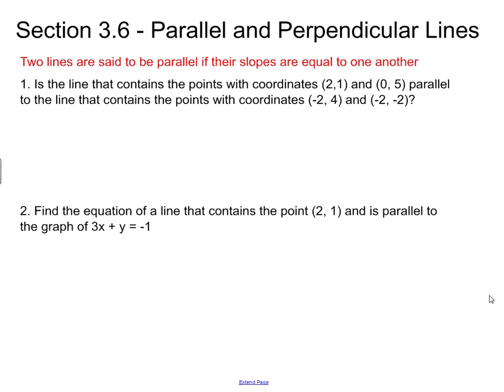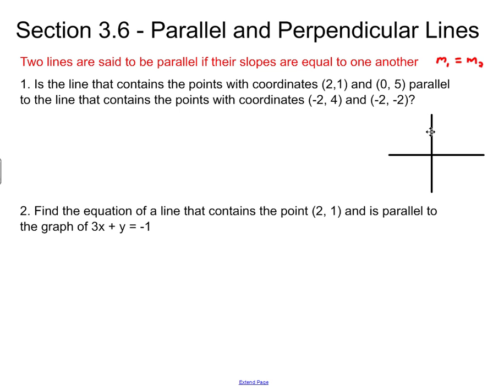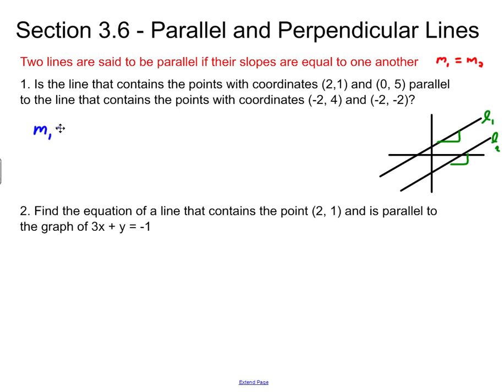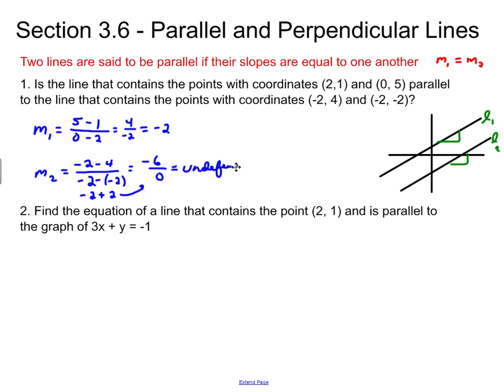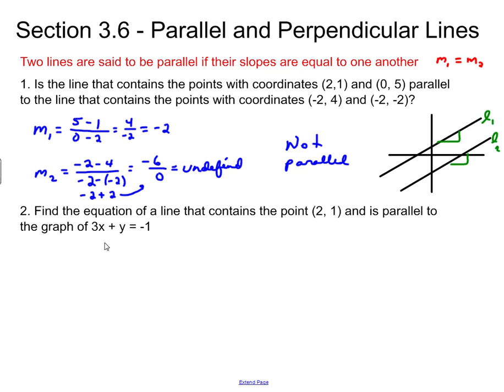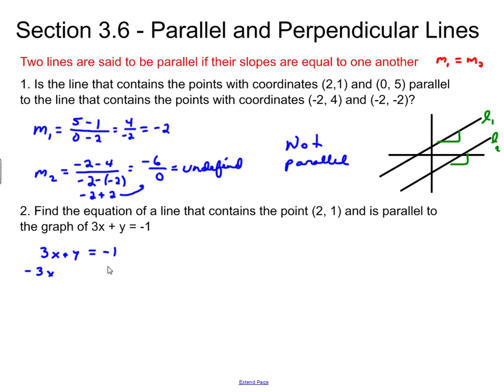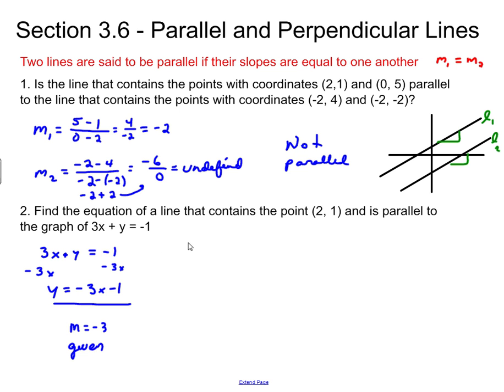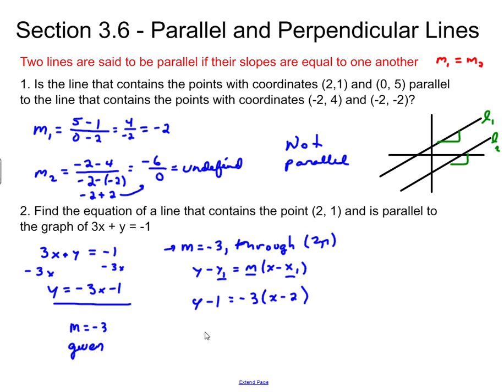Ch3s6A LinFunctions4 ParPerp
Chapter 3 section 6 - Parallel and Perpendicular lines